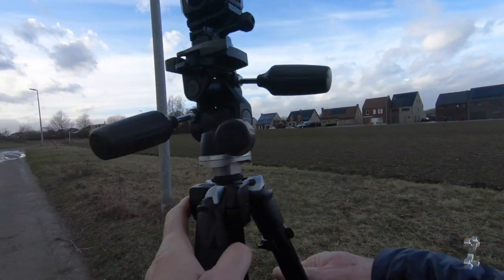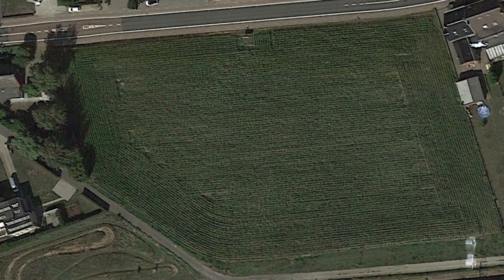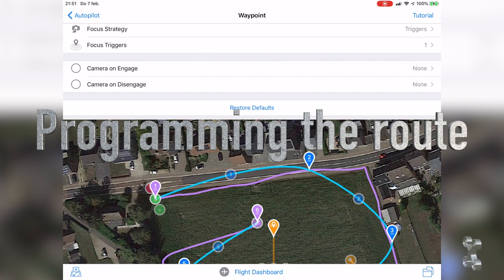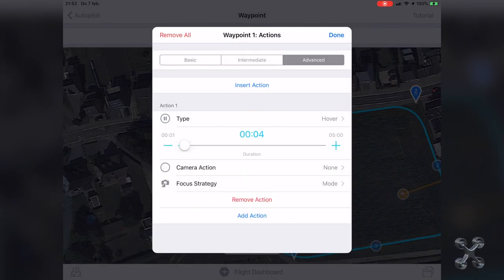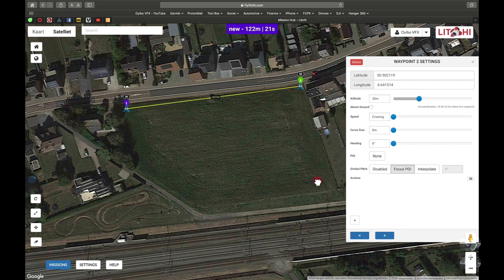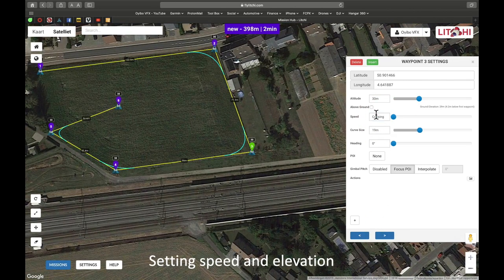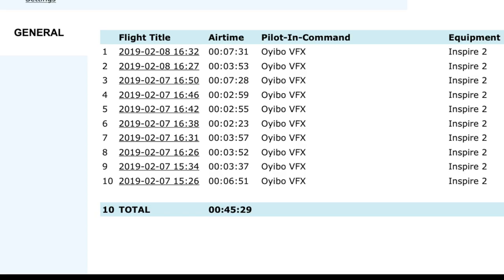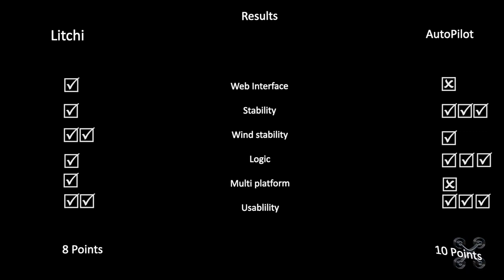Autopilot vs. Litchi Pt 1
This is a test between two different autonomous flight modes. Hangar Autopilot and Litchi.
It is filmed over two days and there was a serious amount of wind. But that went well.
Music is from Tangerine Dream